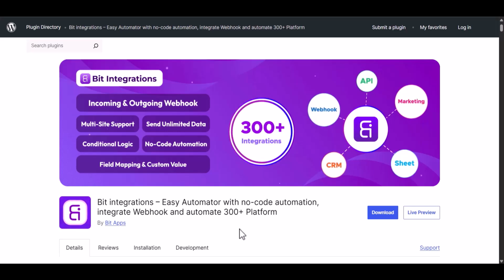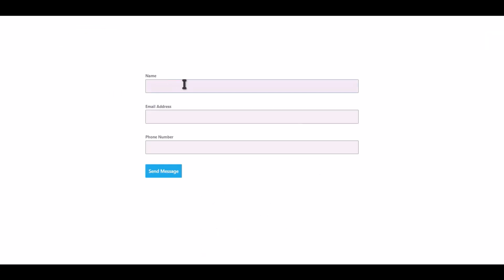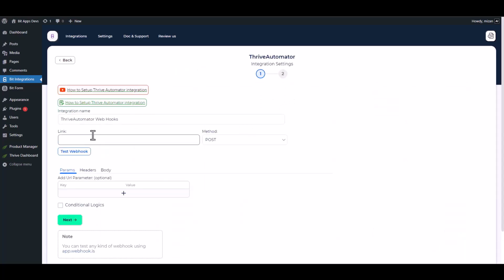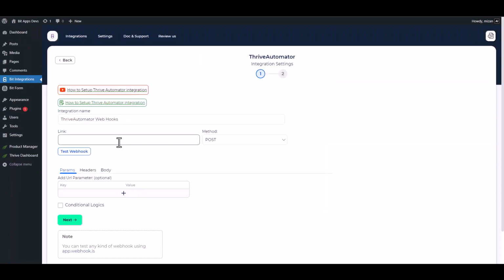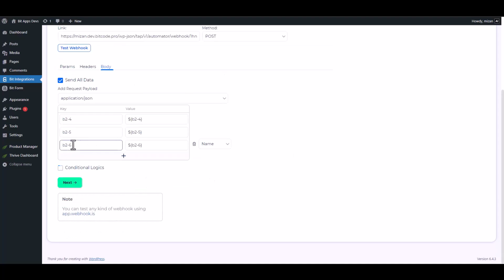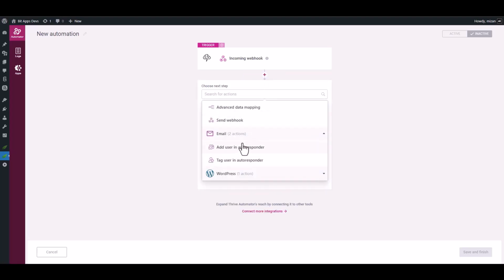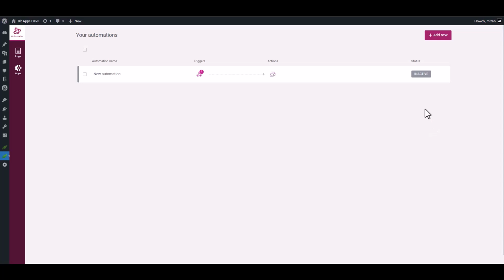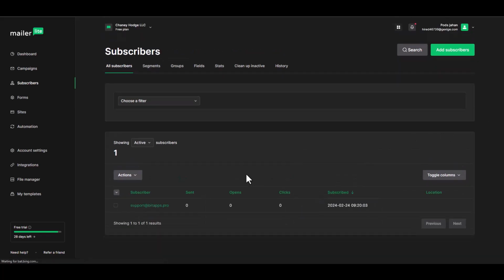How to Integrate Newsletter to Thrive Automator Using Bit Integrations | Step-by-Step Tutorial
In this video, you’ll learn how to connect Newsletter with Thrive Automator using Bit Integrations on your WordPress website.

We’ll show you how to fetch subscriber data from the Newsletter plugin, configure a webhook in Thrive Automator, connect it with Bit Integrations, map the required fields, and automatically trigger your Thrive Automator workflow whenever a new subscriber is added.

This setup is useful if you want to automate your email marketing workflows, trigger custom actions, or connect Newsletter subscribers with other WordPress automations without writing any code.

What You’ll Learn in This Video:
1. Setting up Newsletter as a trigger in Bit Integrations
3. Selecting Thrive Automator as the action platform
4. Creating a webhook trigger in Thrive Automator
5. Copying and adding the webhook URL in Bit Integrations
7. Mapping Newsletter fields with Thrive Automator
8. Using conditional logic if needed
9. Testing the integration
11. Verifying the automation inside Thrive Automator

Timestamps:

(0:00) Introduction
(0:06) Opening Bit Integrations dashboard
(0:11) Selecting Newsletter as the trigger
(0:17) Fetching subscriber data
(0:38) Selecting Thrive Automator
(0:48) Creating an Incoming Webhook
(0:54) Copying the webhook URL
(0:58) Pasting the webhook URL
(1:11) Testing the webhook
(1:15) Using conditional logic (Optional)
(1:22) Saving the integration
(1:24) Verifying the received data
(1:38) Adding an action
(1:49) Selecting MailerLite
(1:53) Choosing a subscriber list
(2:02) Activating the automation
(2:06) Submitting the form
(2:17) Checking the subscriber in MailerLite
(2:36) Final result

Now you can automatically send Newsletter subscriber data to Thrive Automator using Bit Integrations and build powerful WordPress automation workflows with ease.